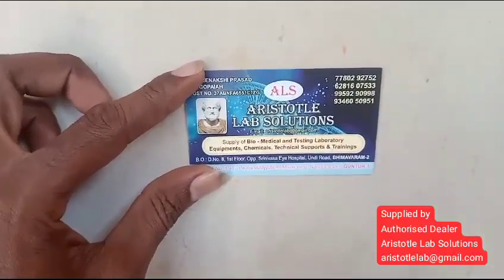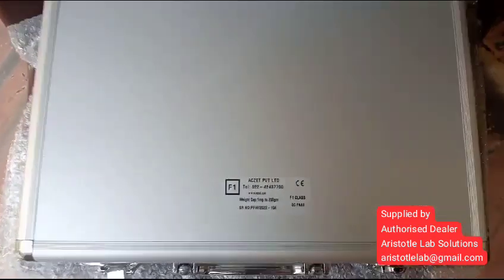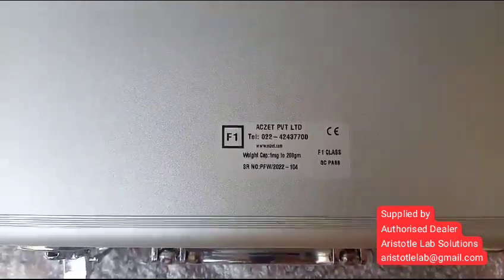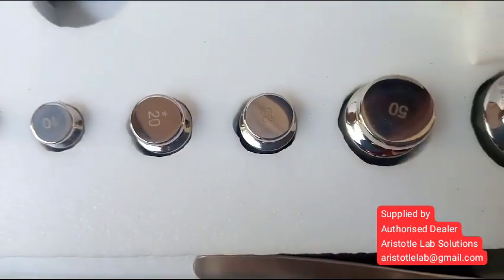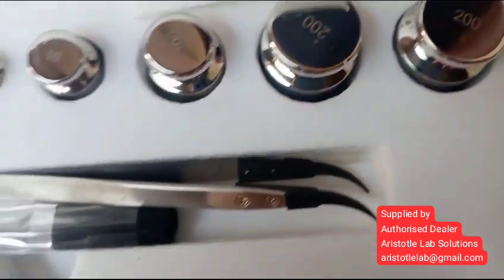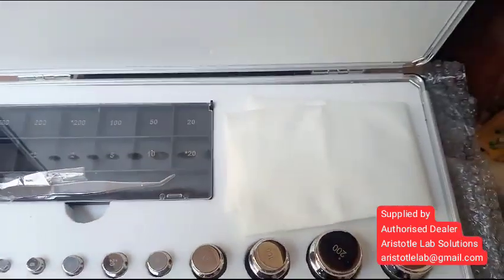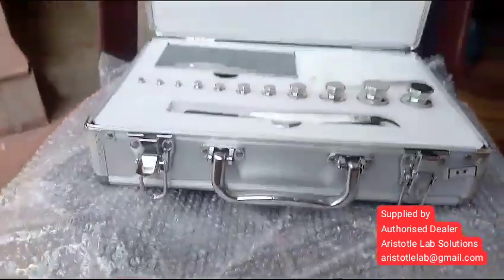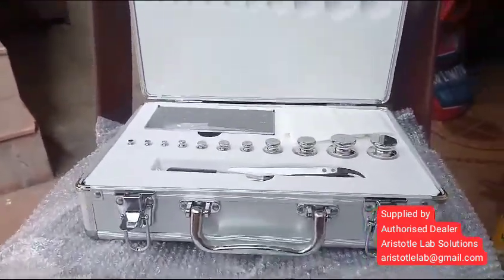Standard weighing set 1mg to 200mg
Supplied by
Authorised Dealer
Aristotle Lab Solutions